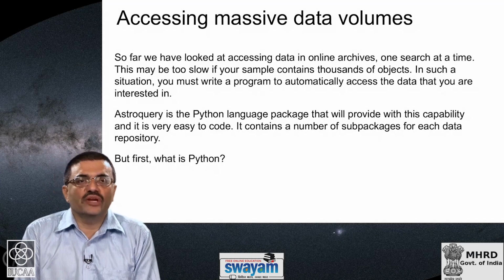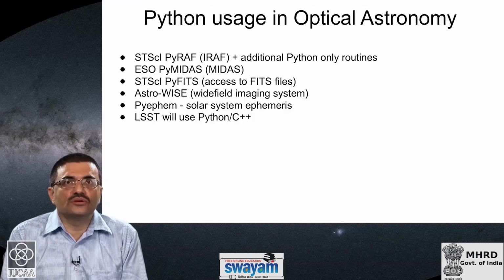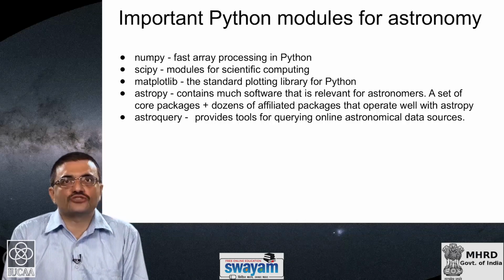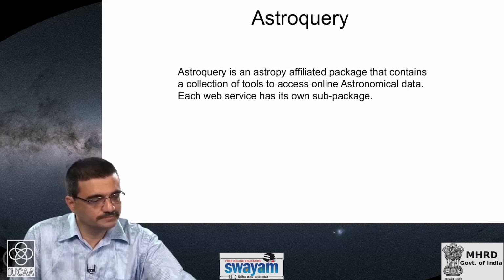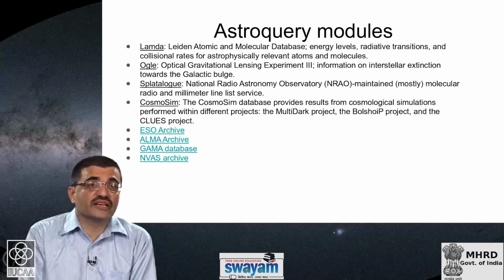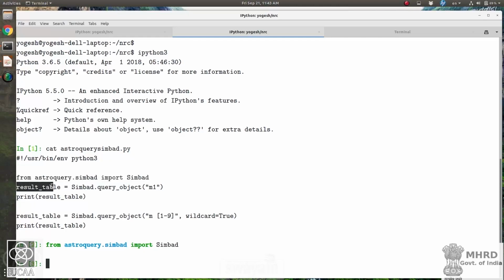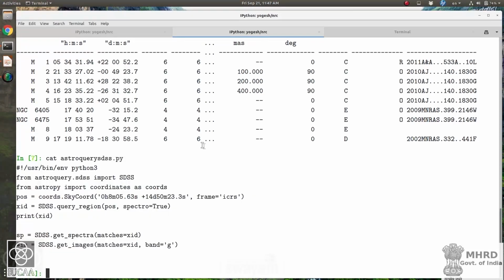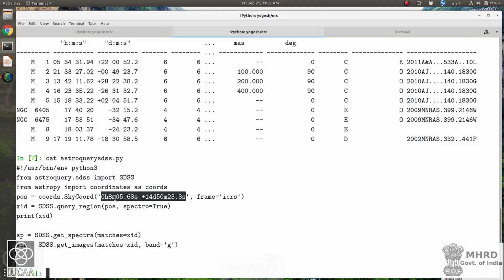Chapter 9.3: Astronomy from archival data – III | Yogesh Wadadekar